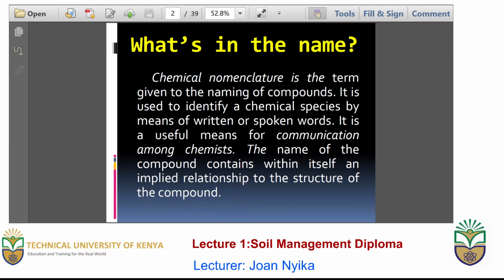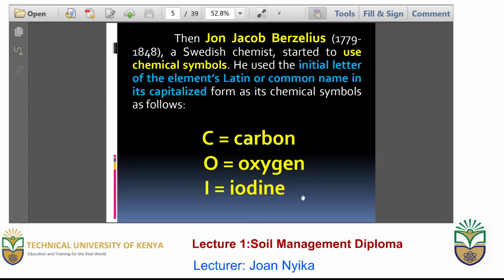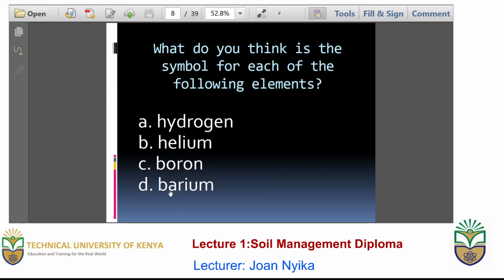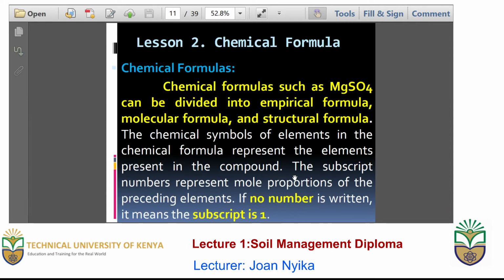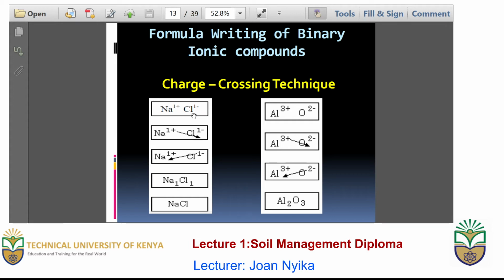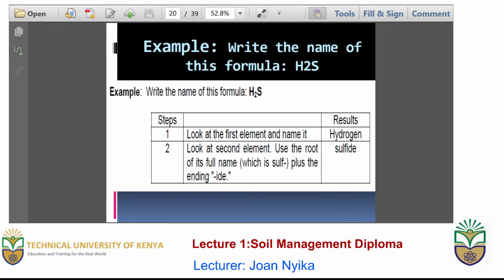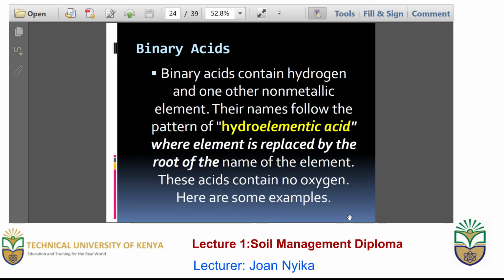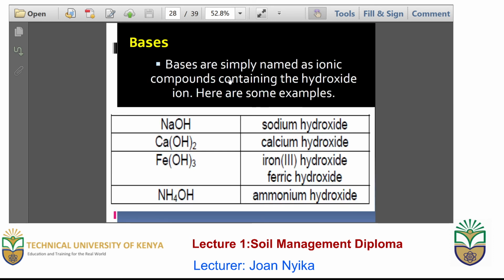Nomeclature Class 1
This class describes the principles of nomenclature and the naming of ionic compounds